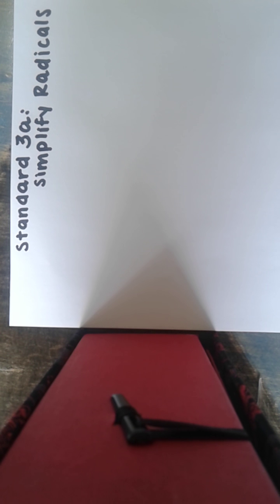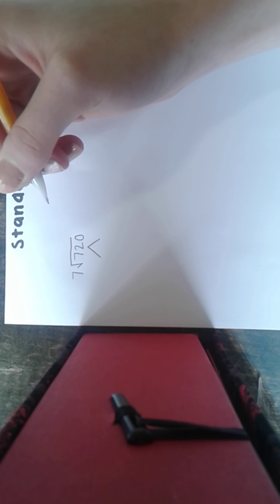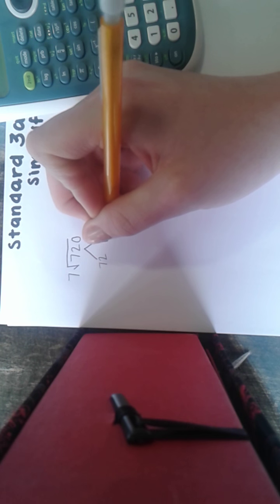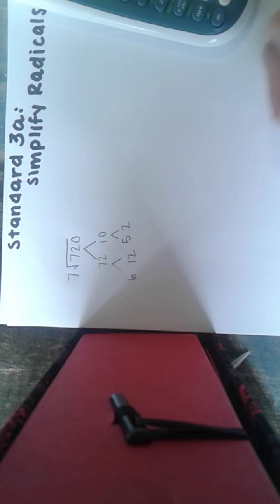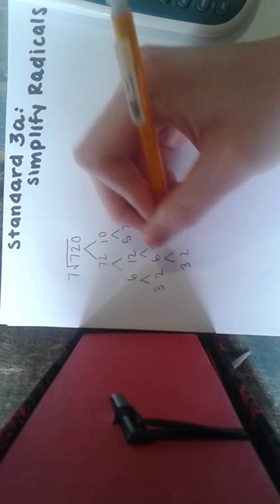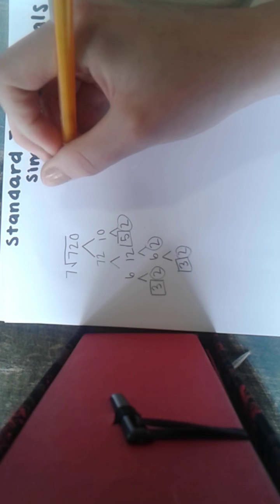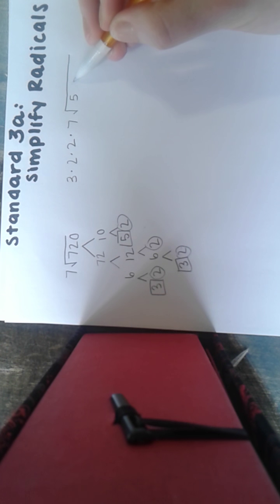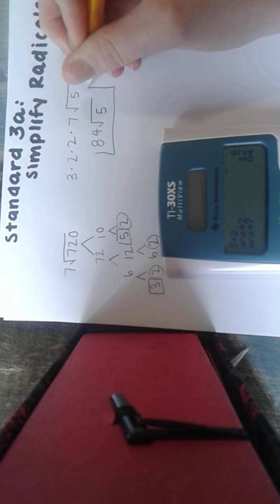Standard 3a: Simplify Radicals Algebra 2 Final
Learn how to Simplify radicals. Sorry video is sideways!